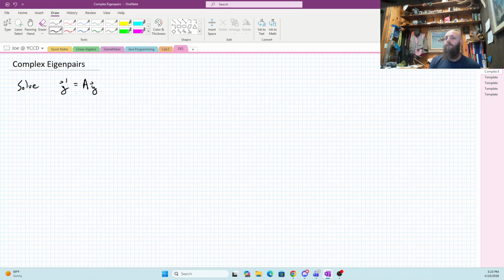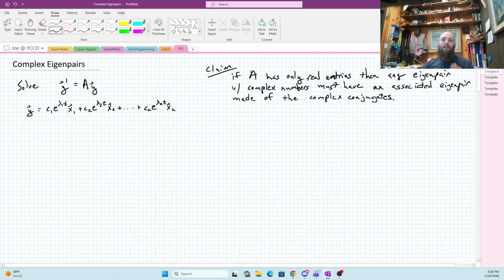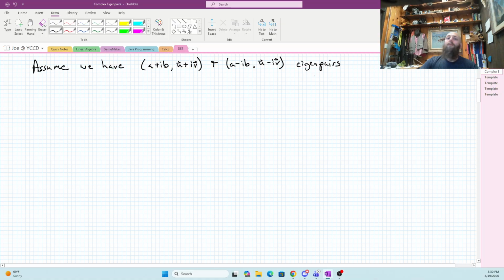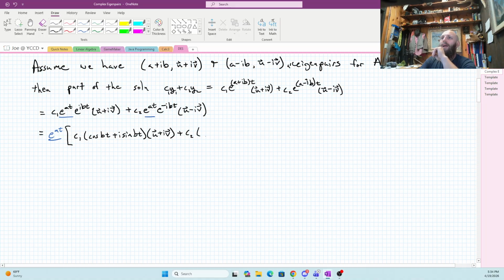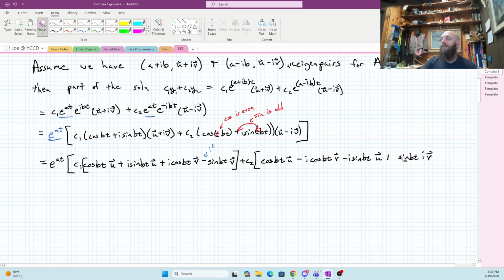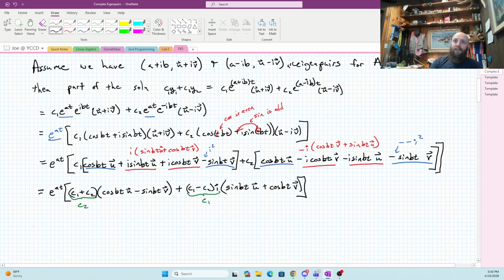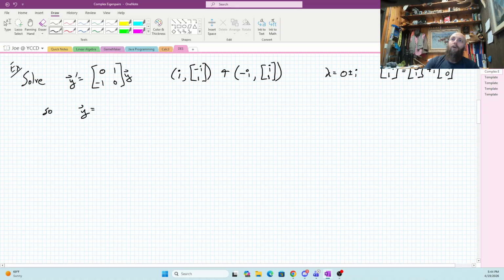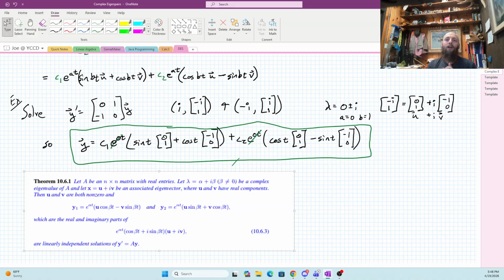Solutions for Systems of DEs with Complex Eigenpairs